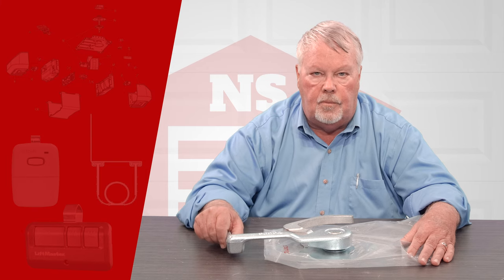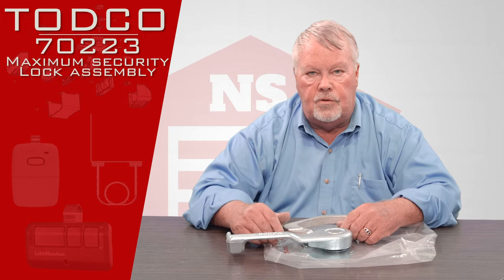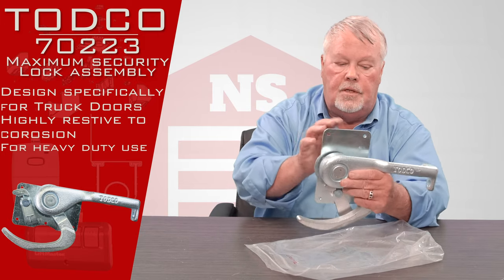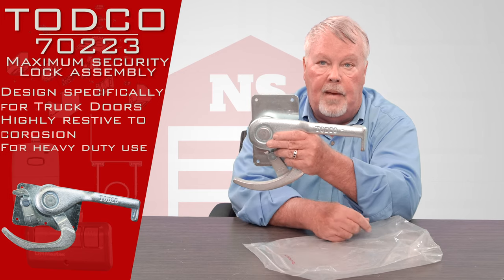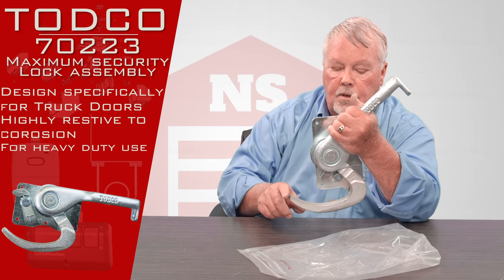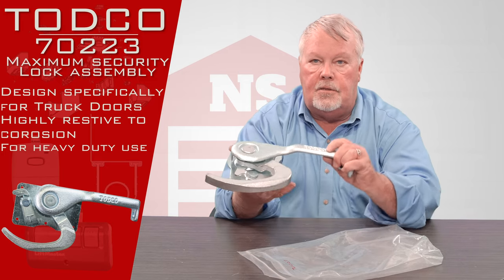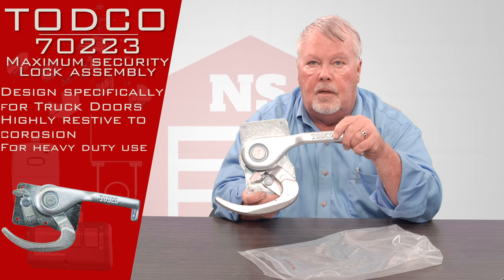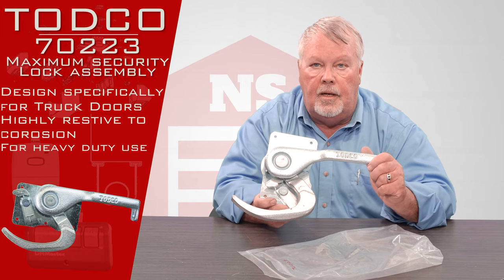TODCO 70223 Maximum Security Lock Assembly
TODCO 70223 Maximum Security Lock Assembly - Offset Lever Arm